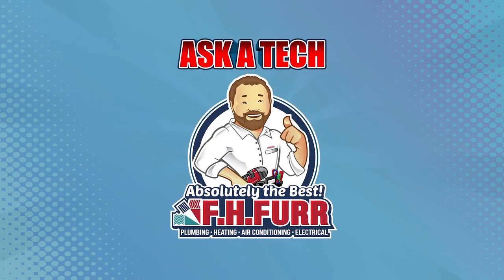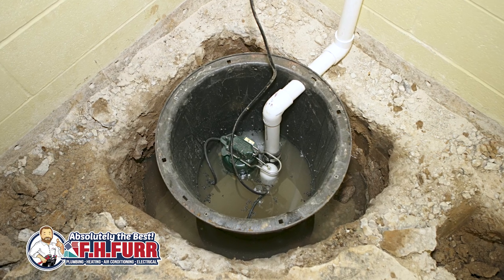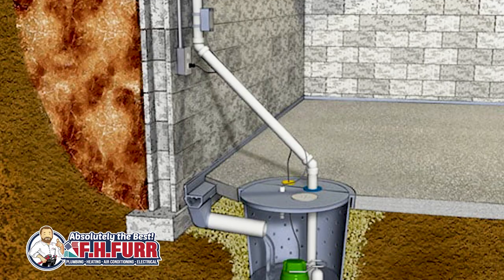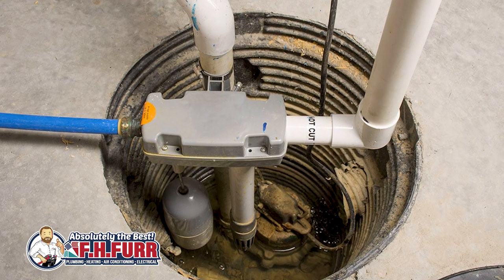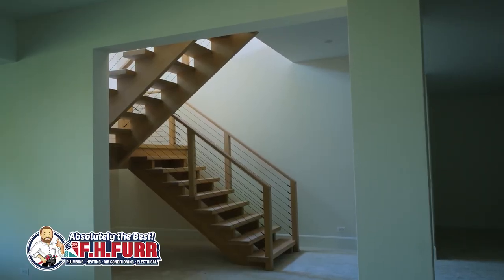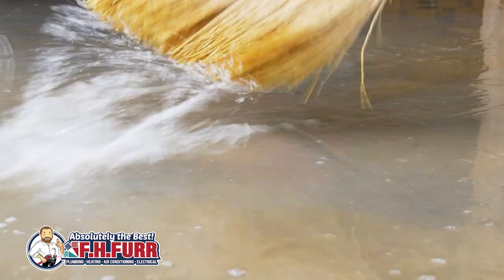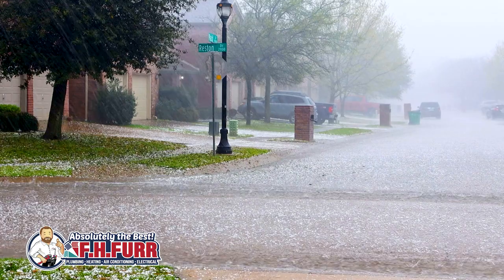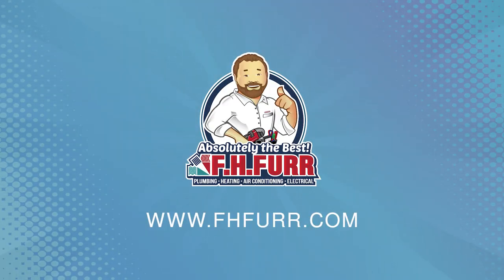Ask A Technician: Sump Pump In A Power Outage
Ever wondered about your sump pump's safety during a blackout?? Get your answers now in our latest 'Ask A Technician' video! 🎥⚡️💡PowerOutagePreparedness